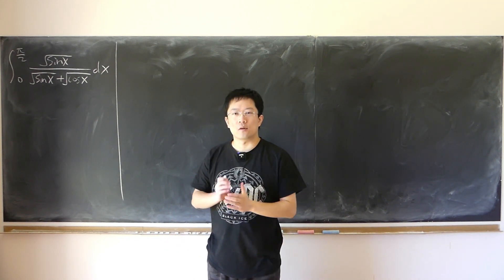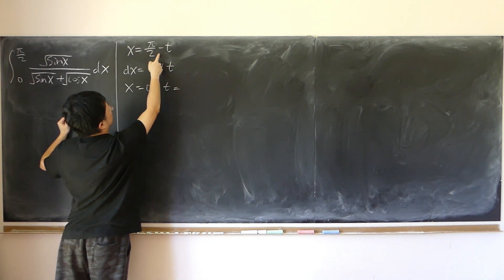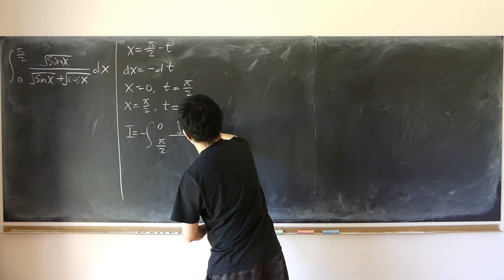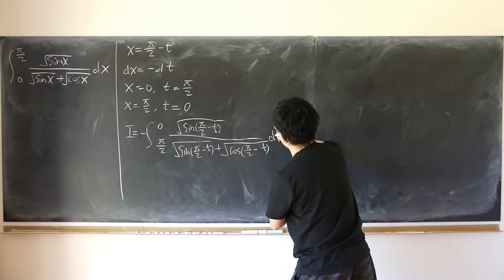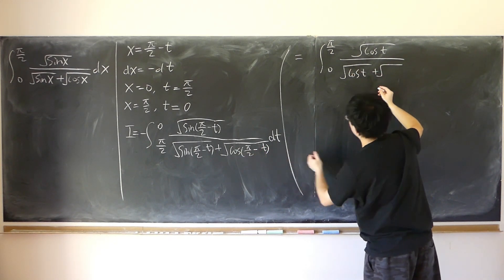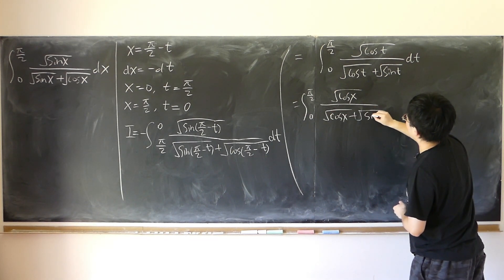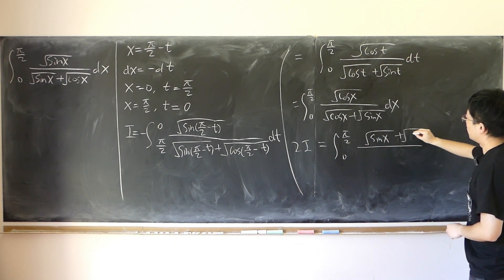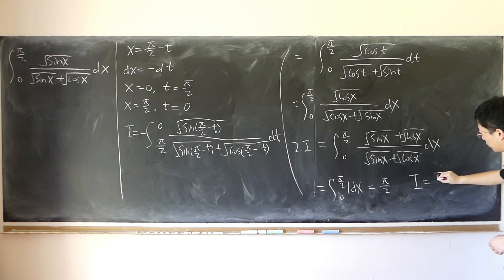Intimidating integral solved in seconds | integral from 0 to pi/2 of sqrtsinx/sqrtsinx+sqrtcosxdx